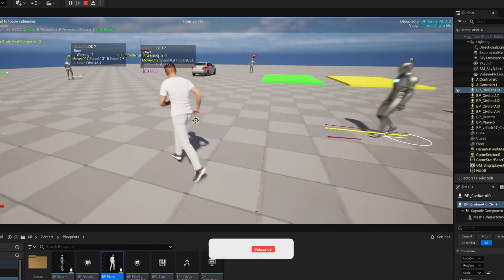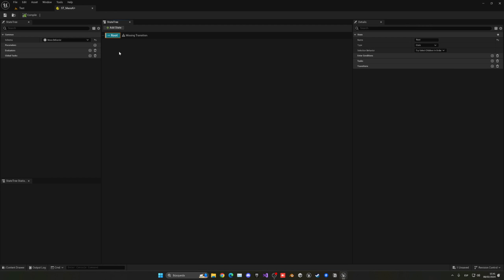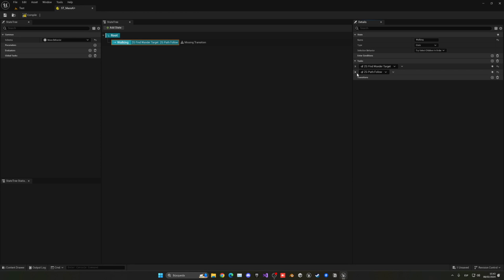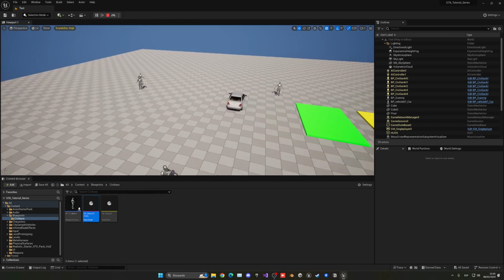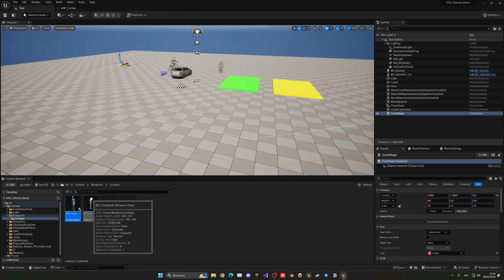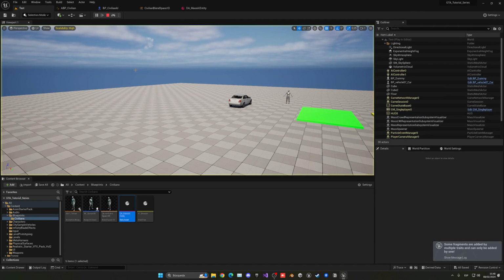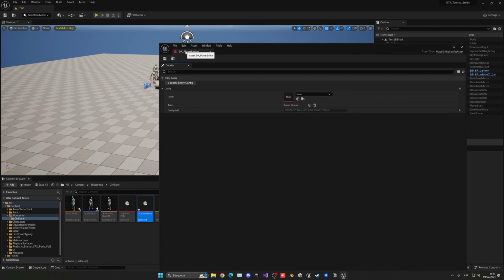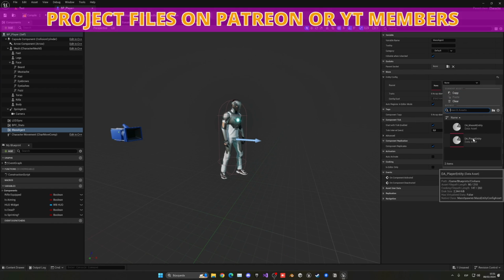Unreal Engine 5 GTA 6 Tutorial Series - #19: Mass AI Movement and Animations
Hello guys, in this quick and simple tutorial we are going to begin with my UE5 GTA 6 Tutorial Series in Unreal Engine 5! In today's episode we will setup the mass ai entity movement and animations.